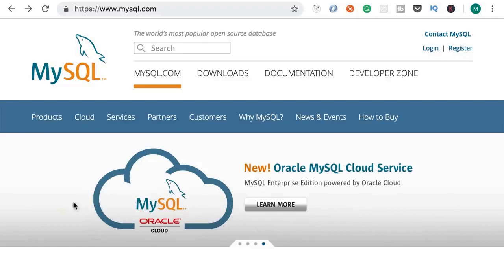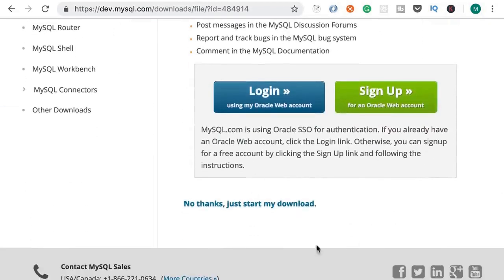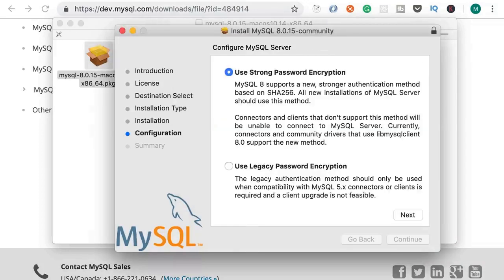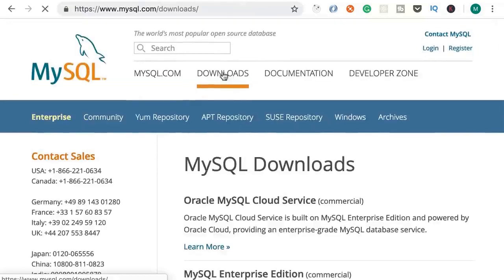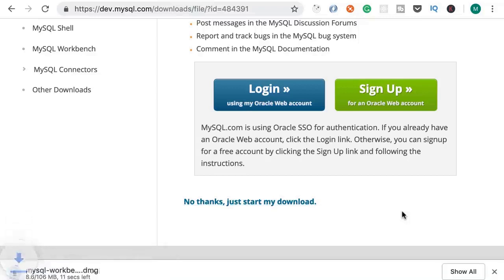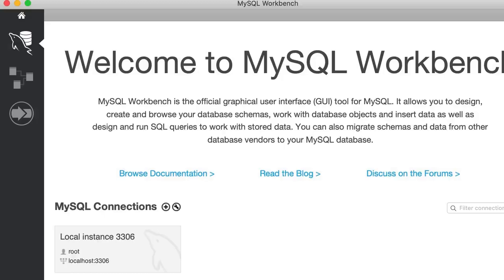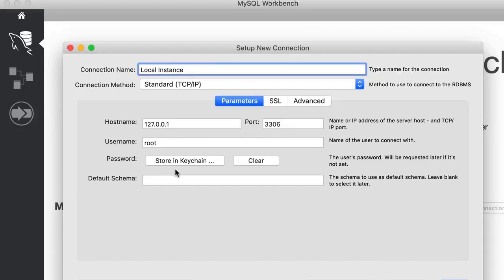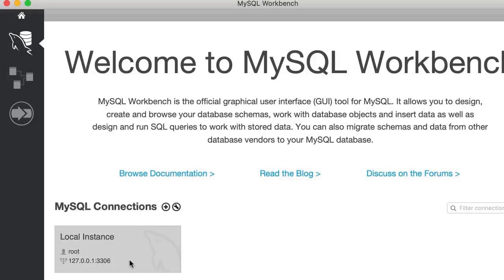Install MYSQL on Mac in less than 5 min